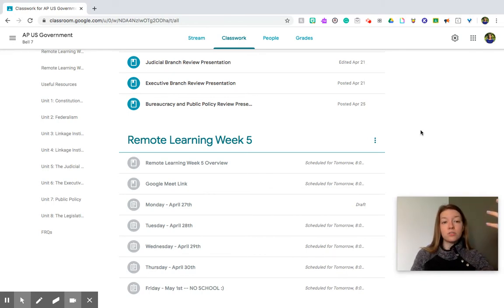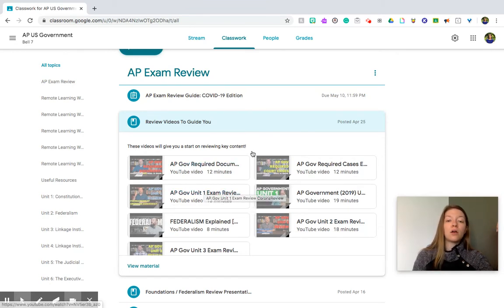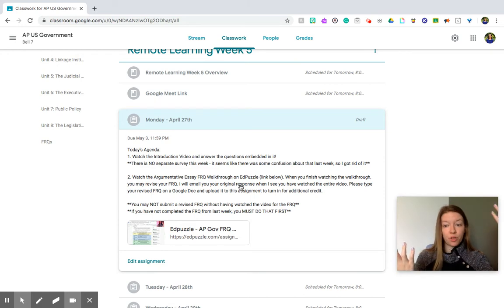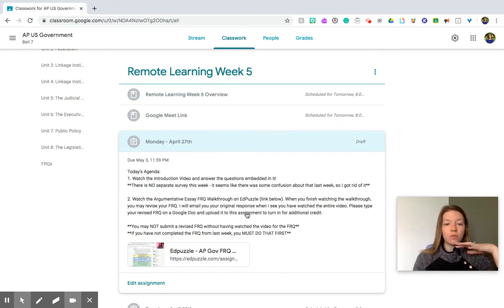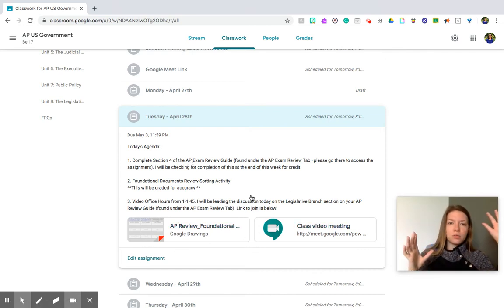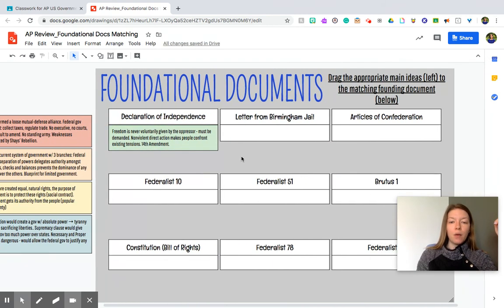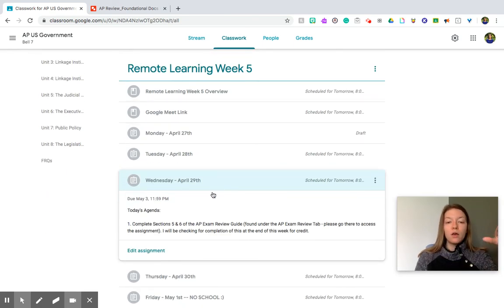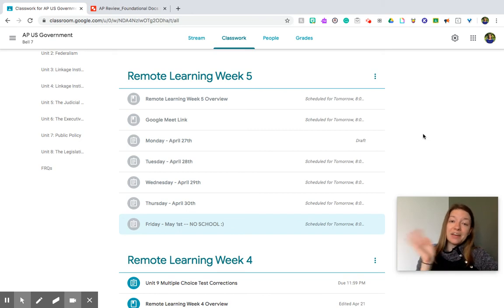AP Government Intro Video Week #5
Make sure to reach out during office hours with questions!